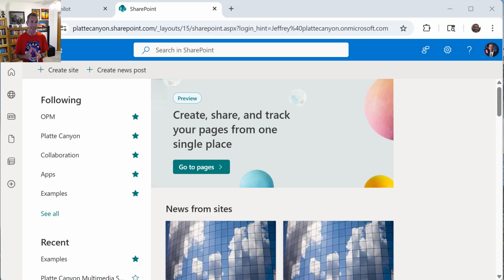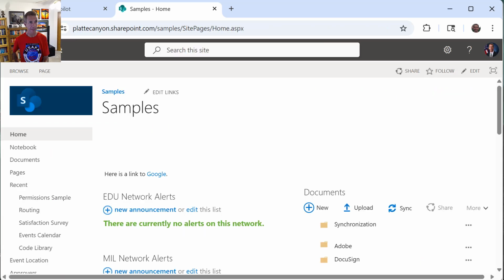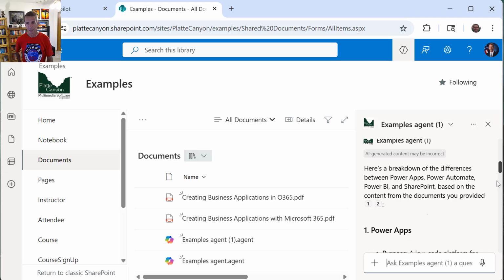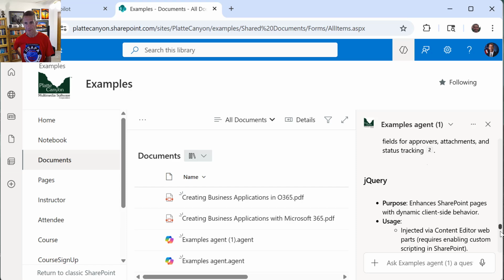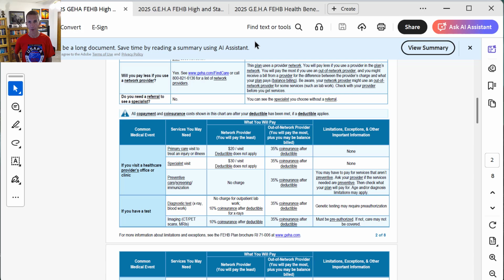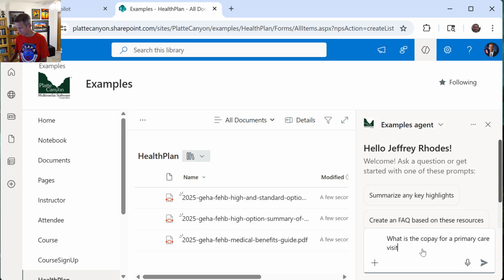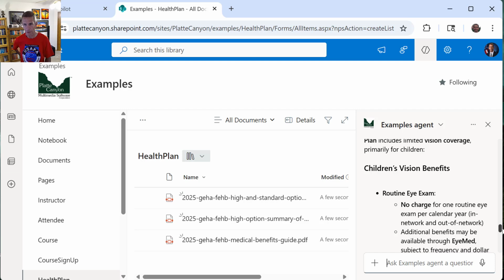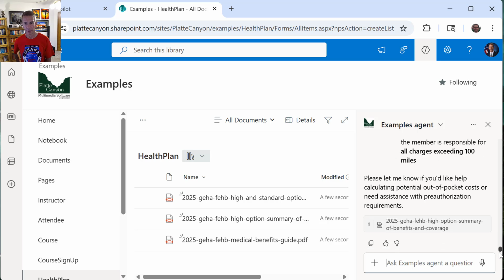Building Your First SharePoint Agent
This video provides a quick walkthrough for setting up a Copilot agent in a SharePoint document library. The agent answers user questions exclusively using the documents in that library. For demonstration, we upload health plan documents and enable users to query details like copays, deductibles, and emergency room fees.